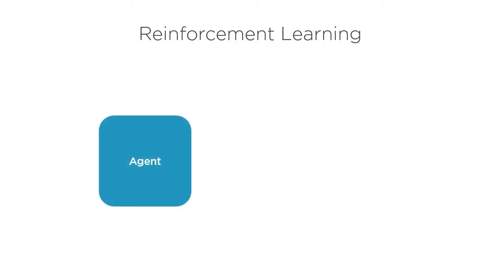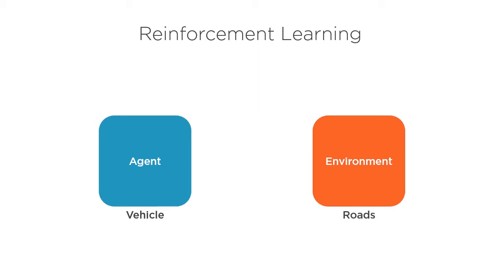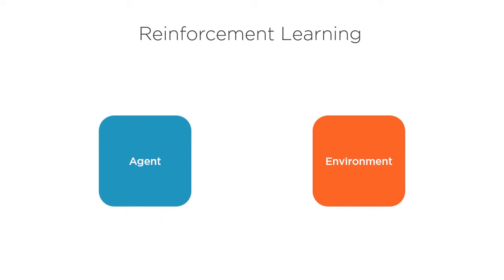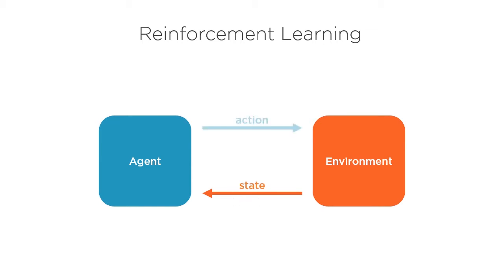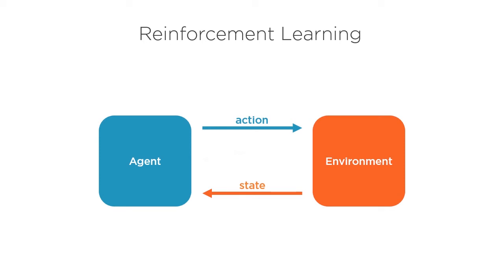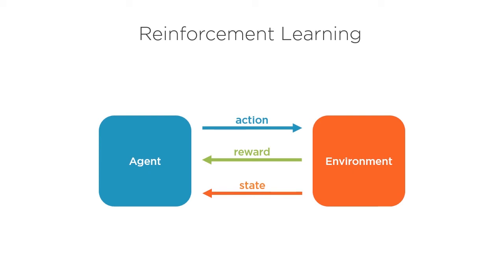What is Reinforcement Learning?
What is reinforcement learning and why is it important for AI?